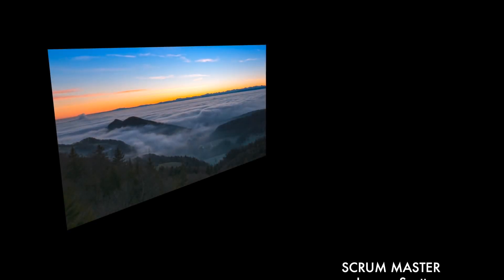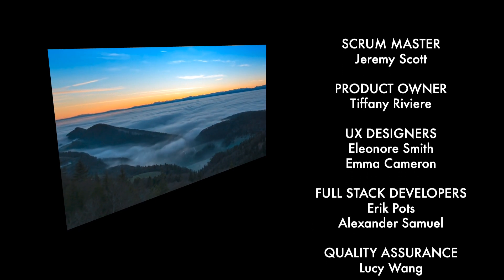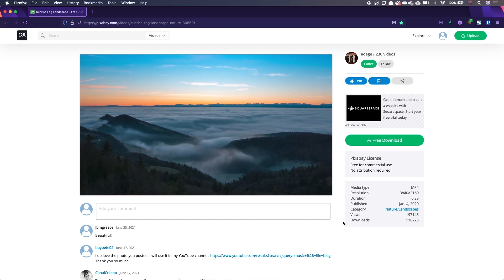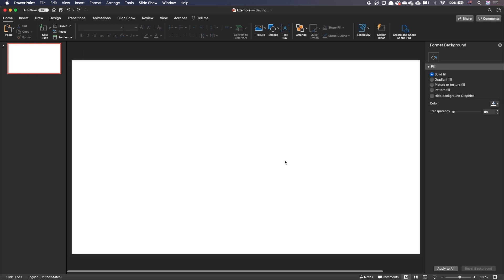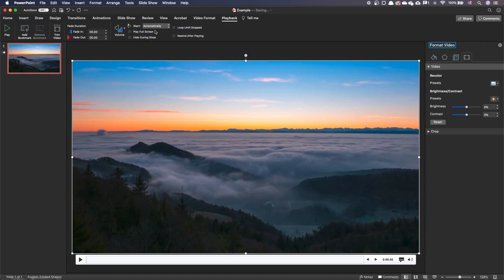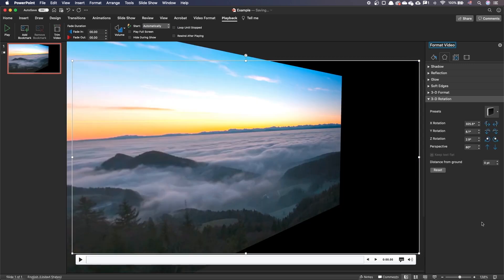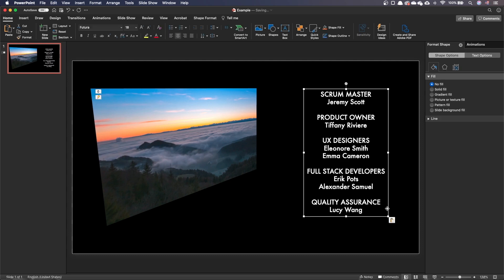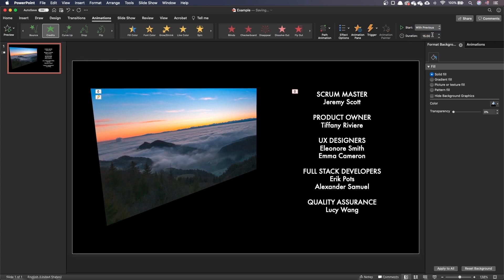How to make a credits roll in PowerPoint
Let's make a credits roll scene, also known as rolling credits or moving credits in PowerPoint, with a 3D video. It's a beautiful way to thank all the people who contributed to a specific project.

Download the example file in the video description.